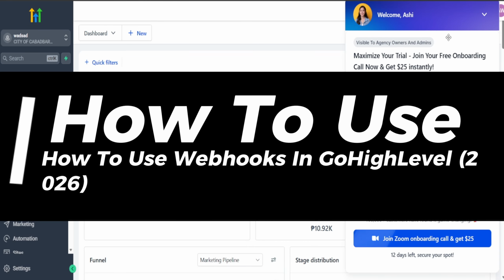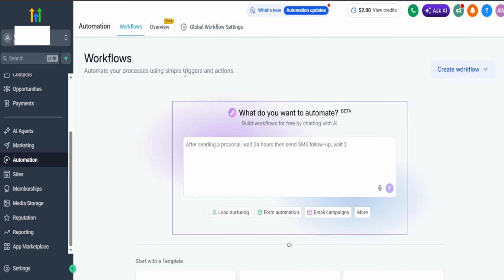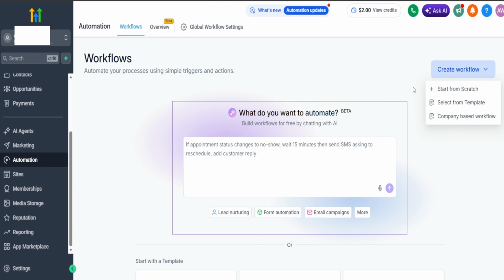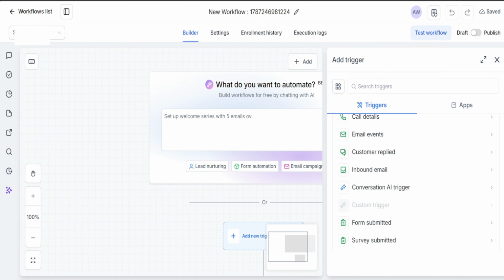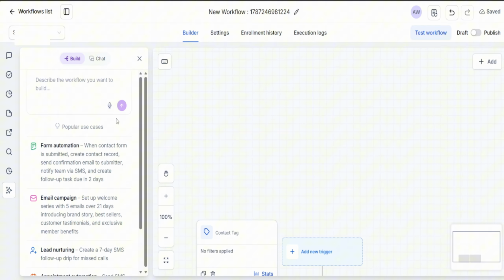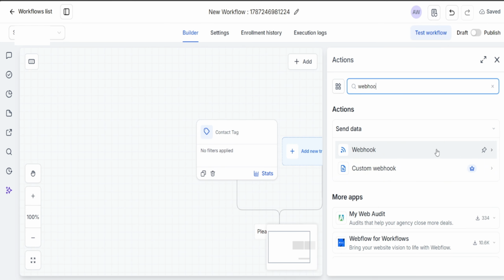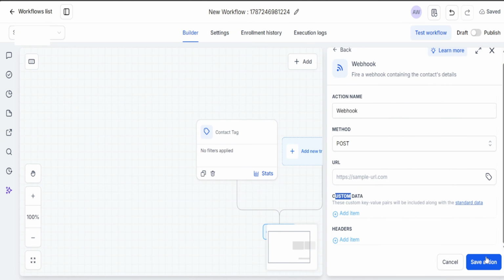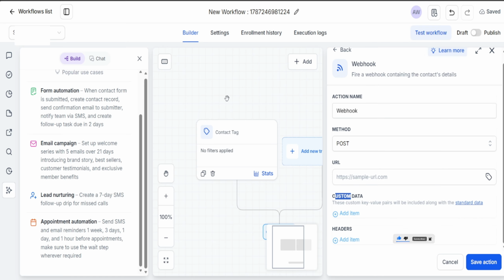How To Use Webhooks In GoHighLevel (2026)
In this video I show you How To Use Webhooks In GoHighLevel (2026).